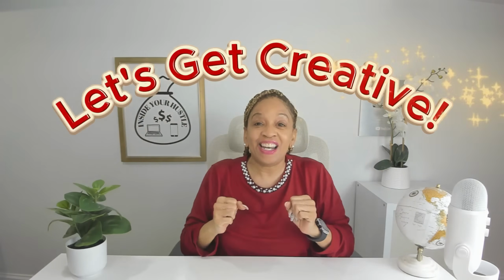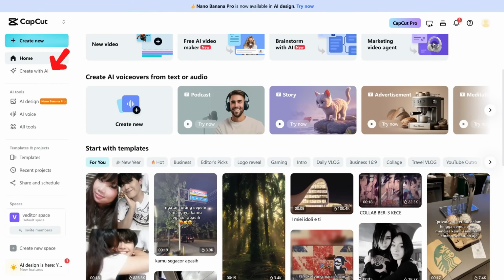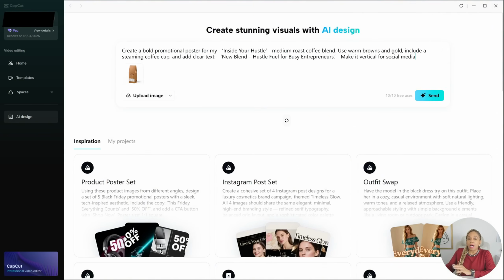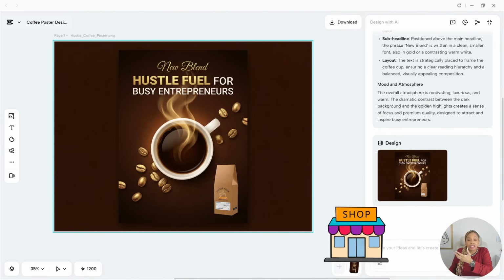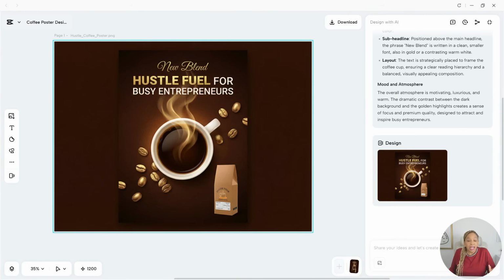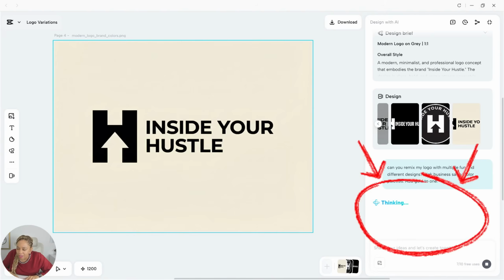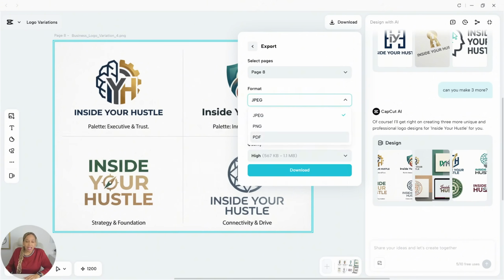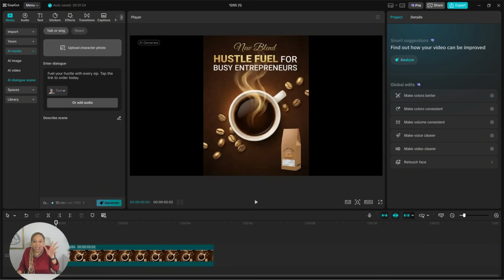The Easiest Way To Edit Your Content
Create Scroll-Stopping Marketing Posters with CapCut AI (Nano Banana Pro)

What if your next viral marketing poster only took one sentence and one click?
In this video, I use CapCut AI Design with Nano Banana Pro to create high-quality, scroll-stopping marketing visuals you can use for your brand, products, or side hustles—then turn them into short-form video content in minutes.

00:00 Opening
00:26 What Nano Banana Pro is inside CapCut AI Design
00:46 Turning AI designs into Shorts & Reels
01:00 How to access CapCut (free download walkthrough)
01:52 Exploring AI poster, thumbnail & logo tools
02:53 Creating a product poster with a simple AI prompt
03:07 Instant AI-generated marketing poster results
04:23 Creating bilingual & multilingual designs
05:15 Redesigning logos with AI (branding & merch)
08:11 Turning posters into animated videos + final CTA

Why CapCut AI Design Is a Game-Changer

CapCut isn’t just a video editor—it’s a full AI marketing design platform. With Nano Banana Pro, you can generate professional posters, logos, thumbnails, and animated visuals using simple prompts. Whether you’re building a brand, selling products, or running side hustles, CapCut AI helps you create content faster without hiring a designer.